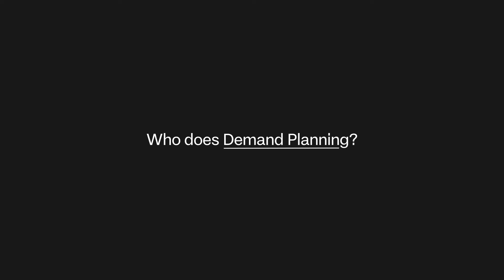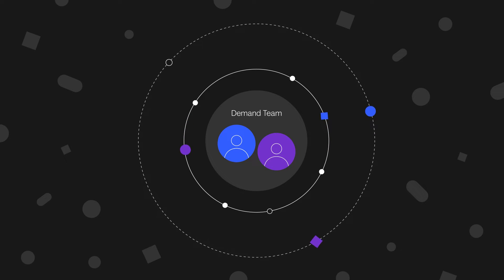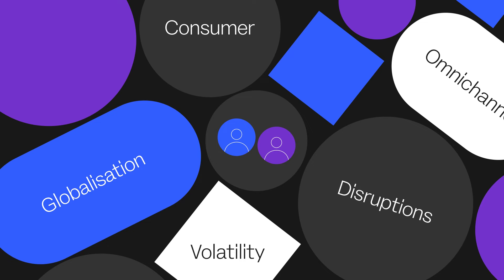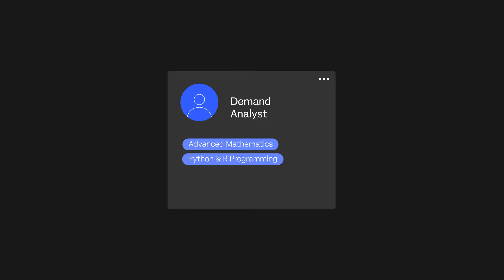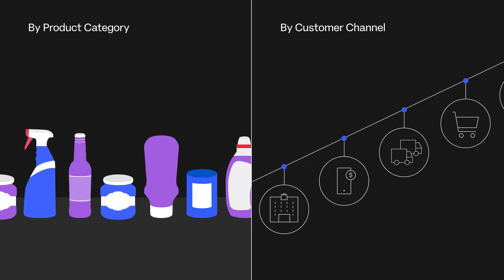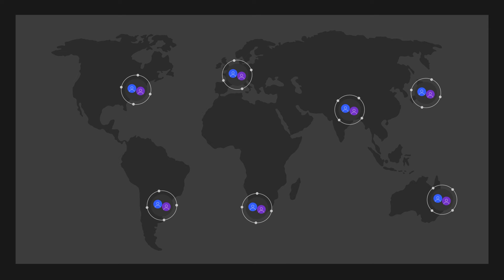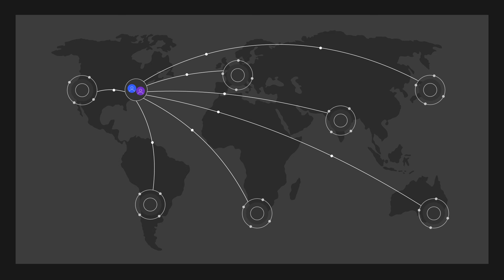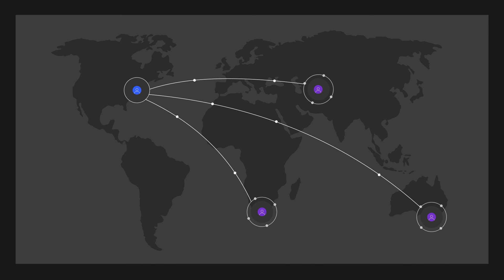7. Who does Demand Planning?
A modern Demand Planner is a lynchpin between Sales & Marketing, Purchasing, Manufacturing, and Finance and they need Industry, Commercial, Communication, IT, and Data Science capabilities skills. Explore content on supply chain optimization, demand forecasting, inventory management, and strategic planning.
Join us as we revolutionize your supply chain operations and drive business success with cutting-edge solutions and strategies.